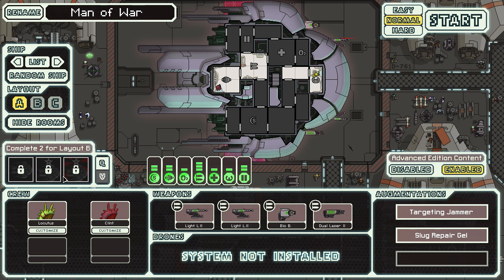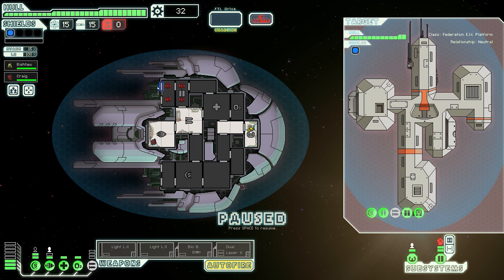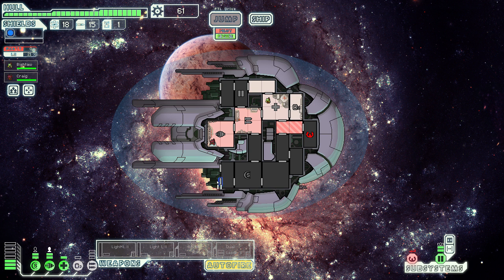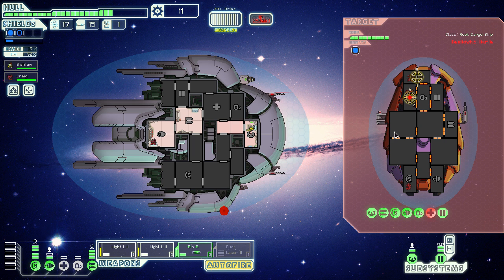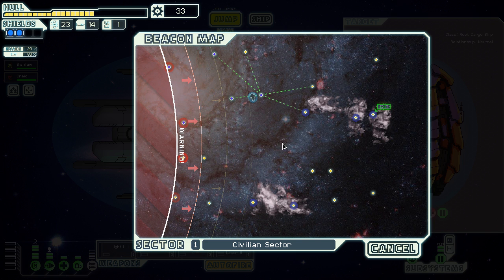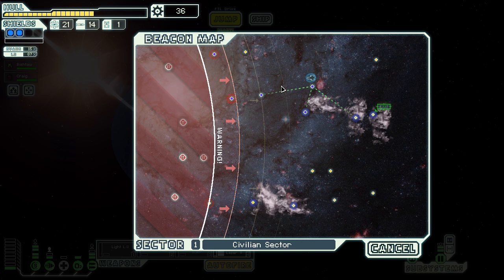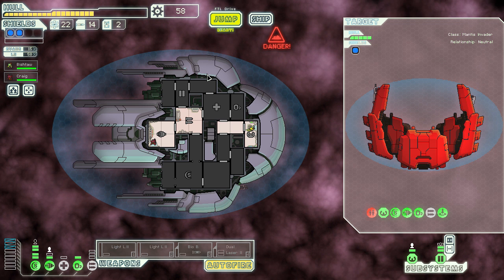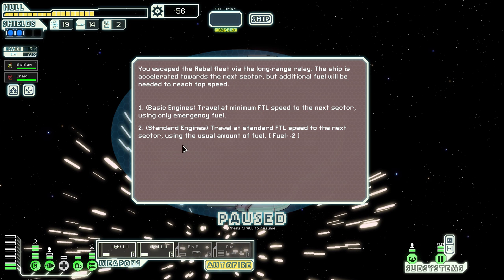Slug Cruiser #01 - FTL Advanced Captain's Edition [Modded]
FTL Faster Than Light is an amazingly fun roguelike game Mods